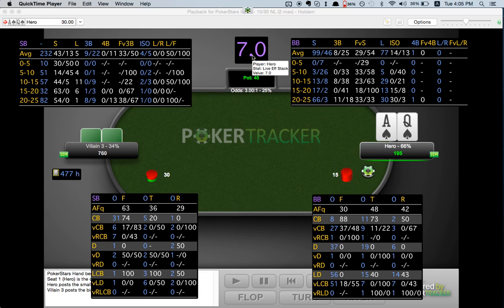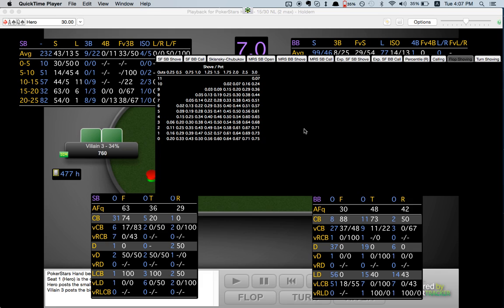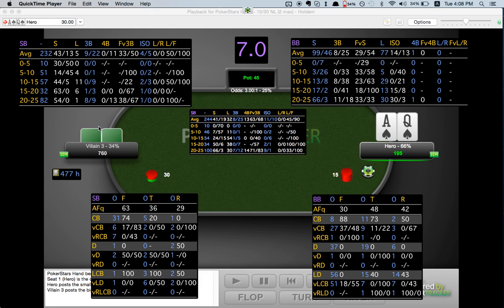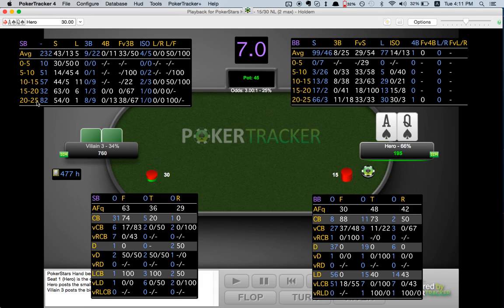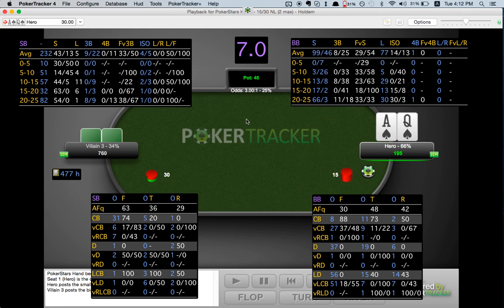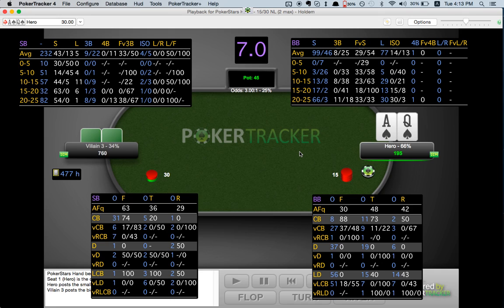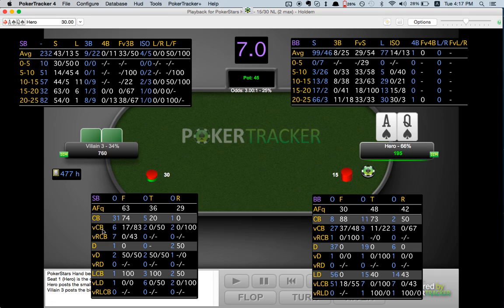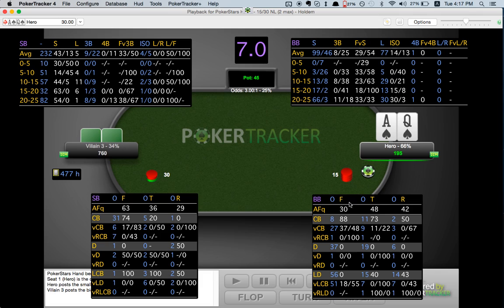T-HUD (New Hyper Turbo HUSNG HUD for PT4)